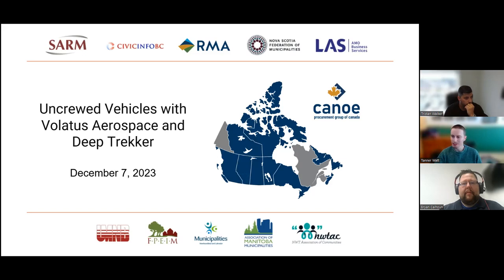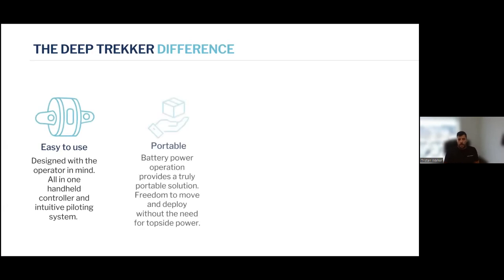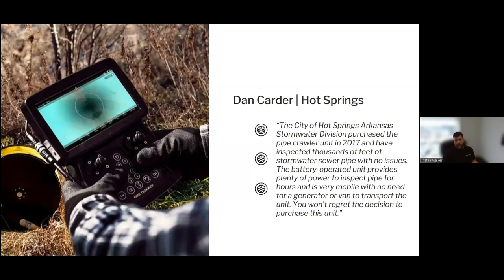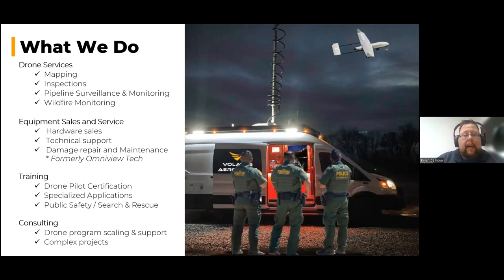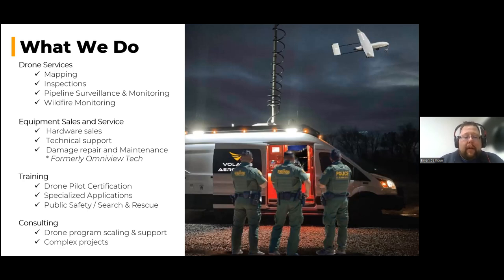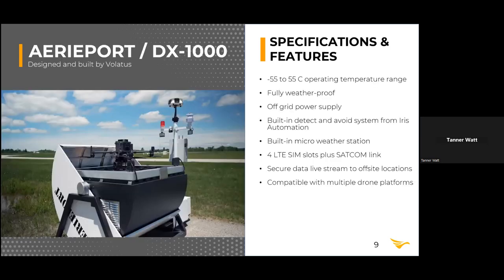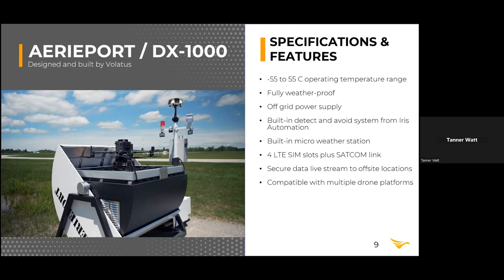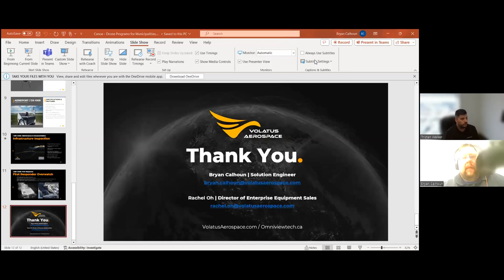Canoe Webinar: Uncrewed Vehicles with Volatus Aerospace and Deep Trekker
Uncrewed vehicles can give municipalities access to information from the air, under water, and other difficult-to-reach places. Join us to learn how these technologies provide data collection, infrastructure inspection, maintenance, mapping, and modelling services with ease.